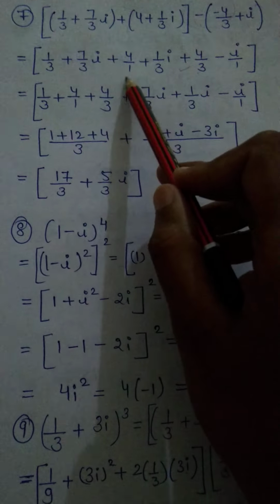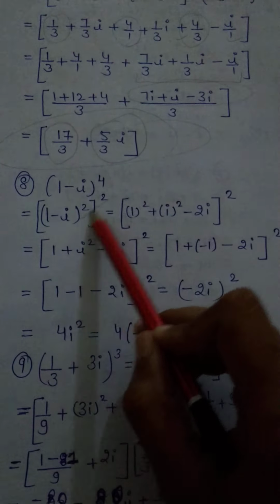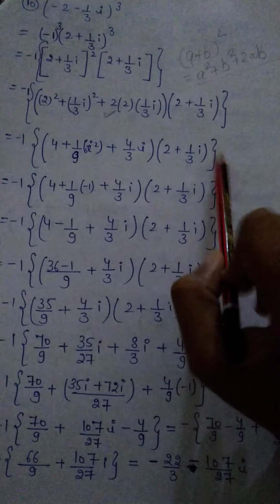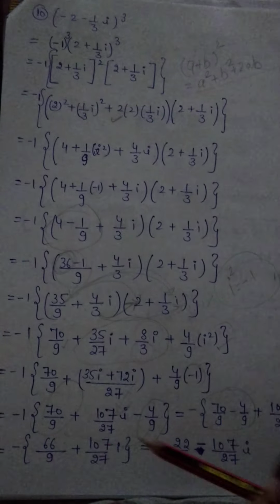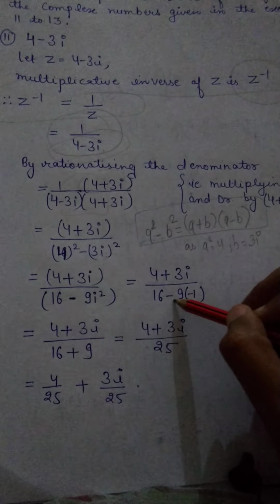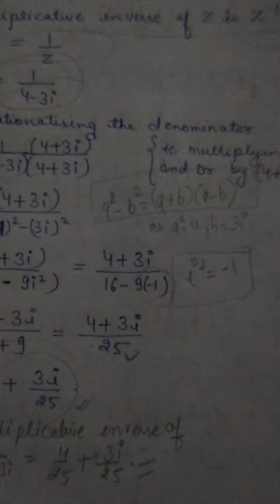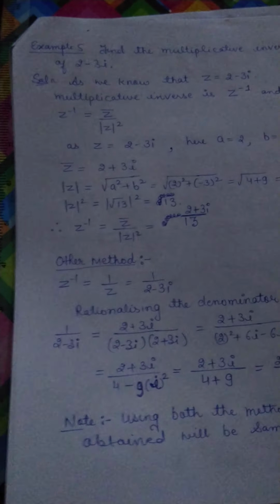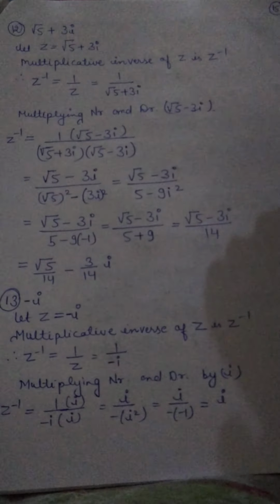Part - 4 ( Class - 11 ) exercise 5.1 ( q.no. - 6 to 11 )